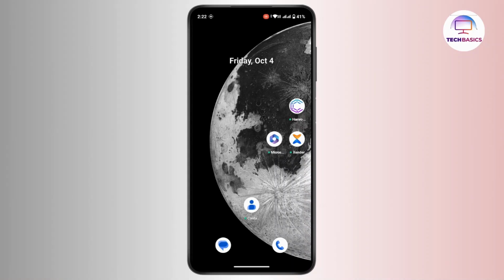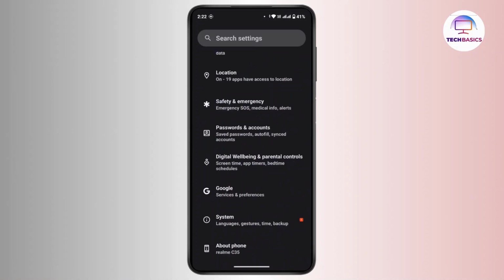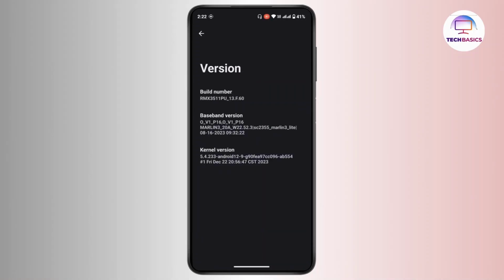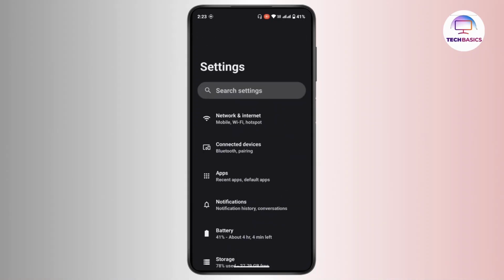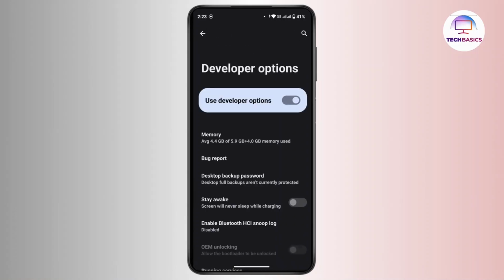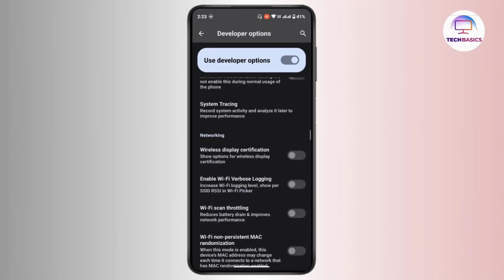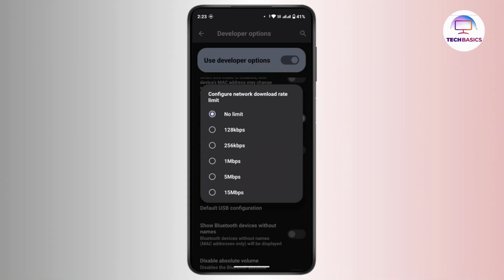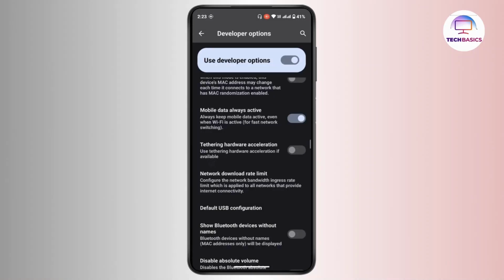How to Limit Download Speed of Wi Fi or Mobile Data on Android Phone Without App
In this tutorial, I’ll show you how to limit the download speed of Wi-Fi or mobile data on your Android phone without the need for any third-party apps. This simple method uses the Developer Options on your device to set a network download rate limit. Whether you're looking to manage your data usage or improve your browsing experience, this guide is perfect for you! Follow along to learn how to take control of your download speeds with ease.

Chapters:
00:00:00 - Introduction
Learn how to limit the download speed of Wi-Fi or mobile data on an Android phone without any app.

00:00:10 - Enable Developer Options
Open Settings and go to "About Phone," then tap "Build Number" to enable Developer Options.

00:00:25 - Access Developer Options
Go back to the Settings page and search for Developer Options.

00:00:35 - Locate Networking Section
Scroll to find the "Networking" section within Developer Options.

00:00:45 - Set Network Download Rate Limit
Tap on "Network Download Rate Limit" and choose your desired download speed.

00:01:00 - Apply Settings
Confirm your selection, and the settings will be applied.

00:01:10 - Conclusion
That's it! You’ve successfully limited the download speed on your Android device.